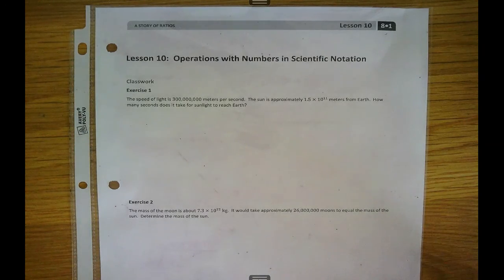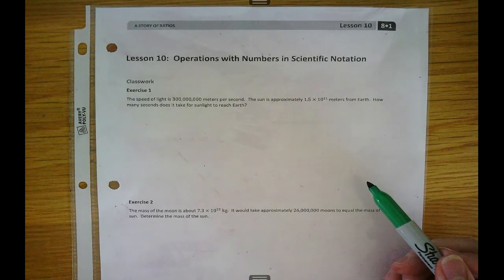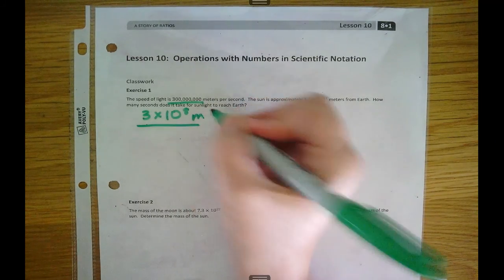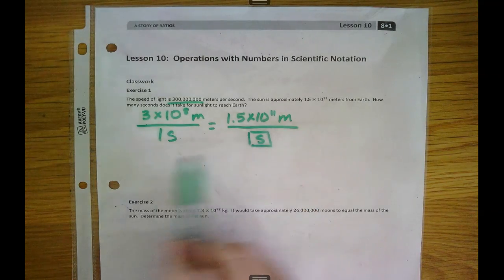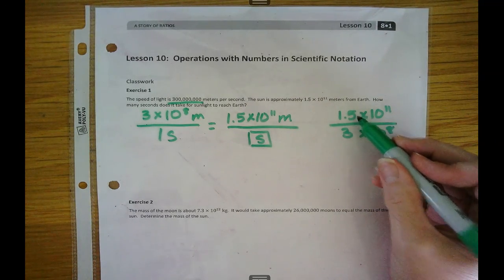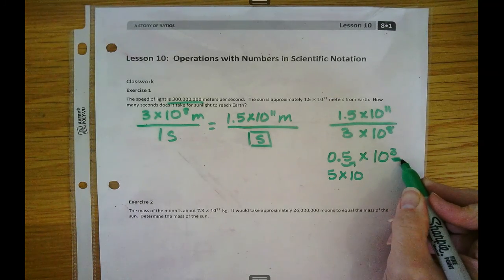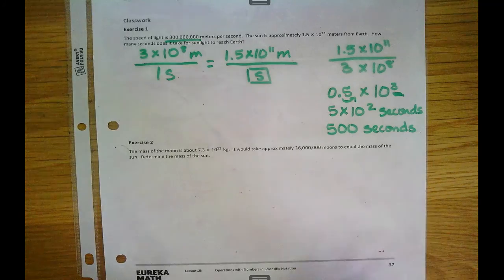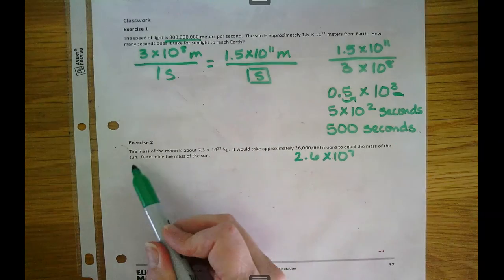E8.1 L10 Exercise 1 & 2